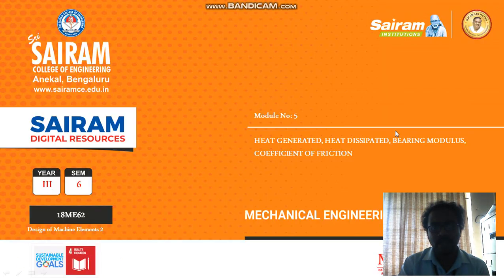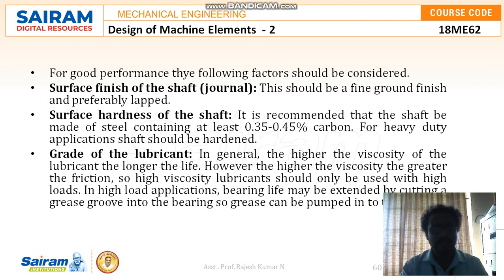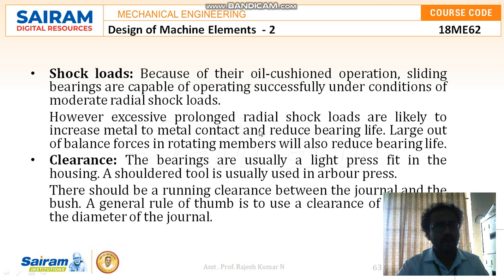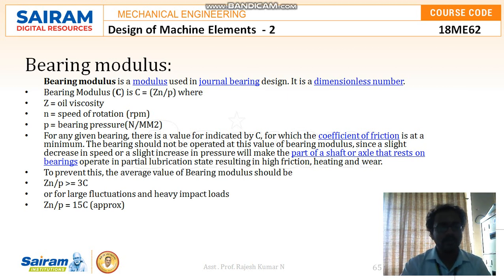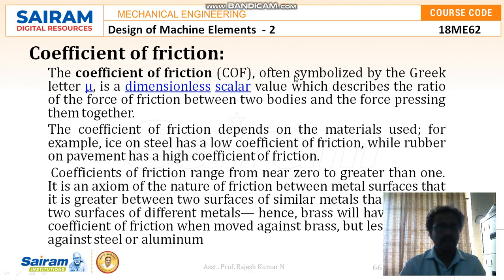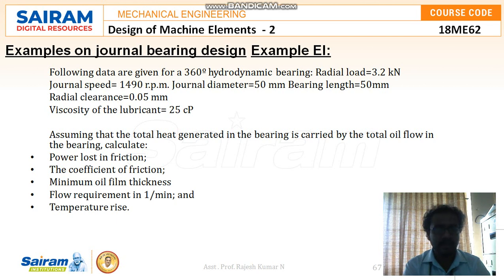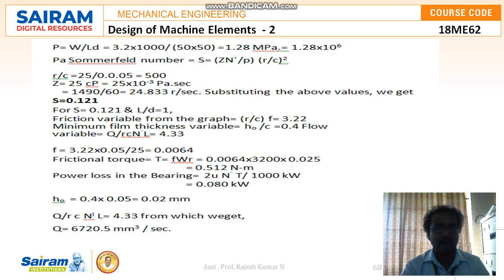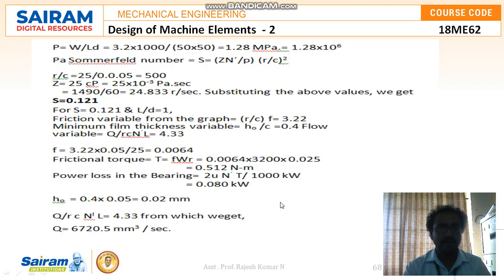LECTURE VIDEO 5_18ME62_MODULE 5_HEAT DISSIPATED, BEARING MODULUS AND COEFFICIENT OF FRICTION _NRK